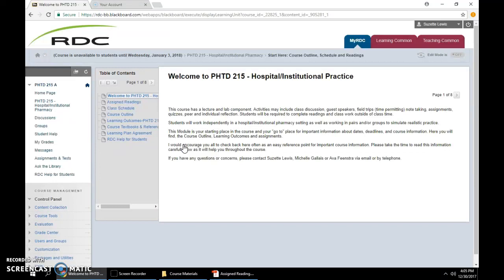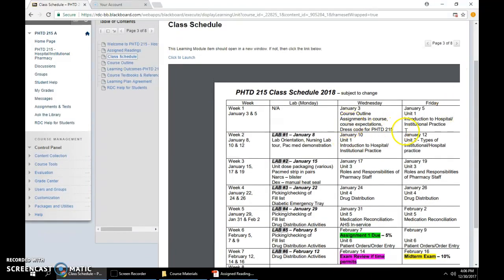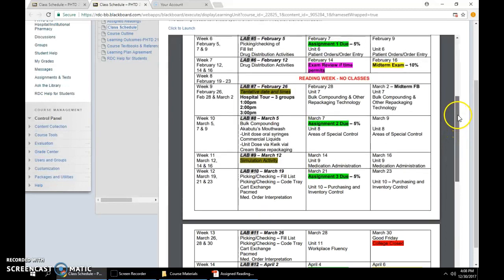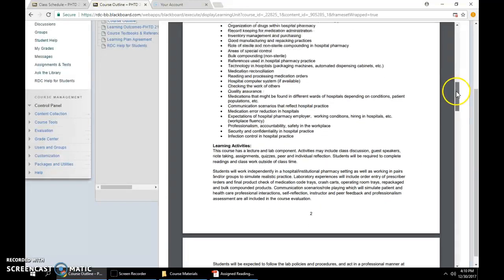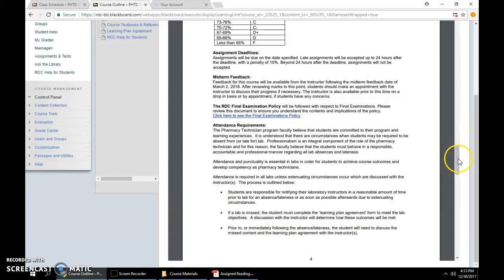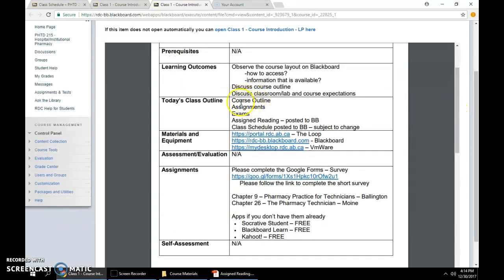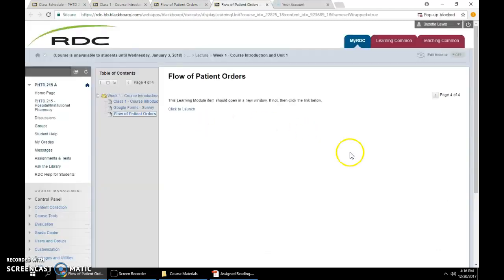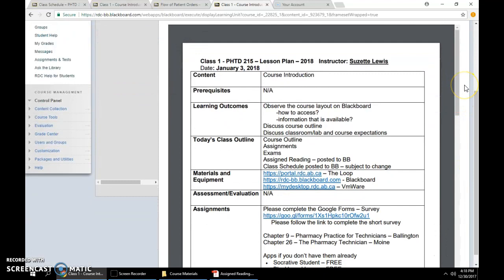PHTD 215 - Course Intro